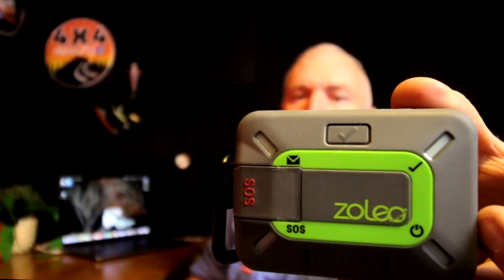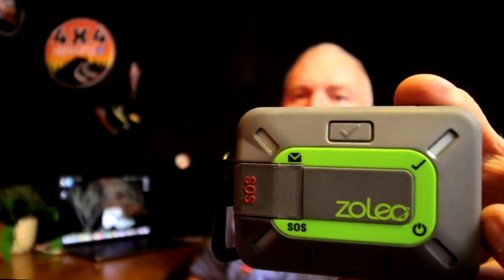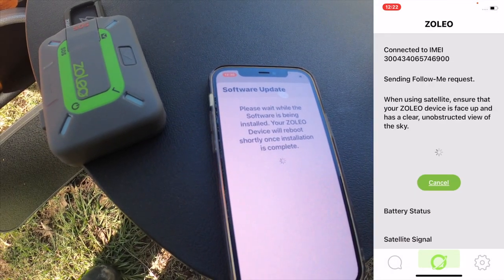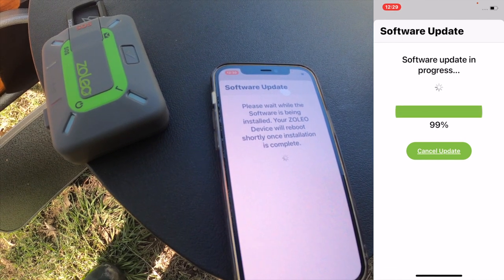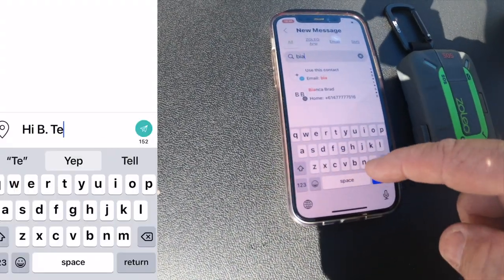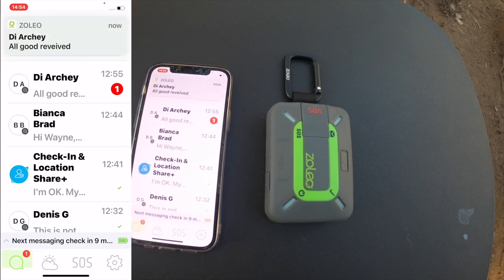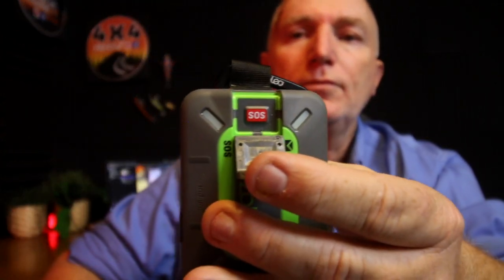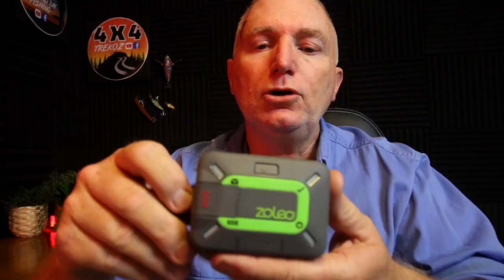ZOLEO Satellite Communication, How to use SOS and messaging. Awesome emergency communications.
My dream is to take the Dmax and the Tommy Camper Slide-on canopy camper over every track in our beautiful country, Australia. Inspiration and ideas are what I hope to pass onto you.

4x4 TrekOZ Overlanding Australia
Wayne Groomes

Satellite Communication Zoleo How to use SOS and messaging. Overlanding Australia, Wayne Groomes